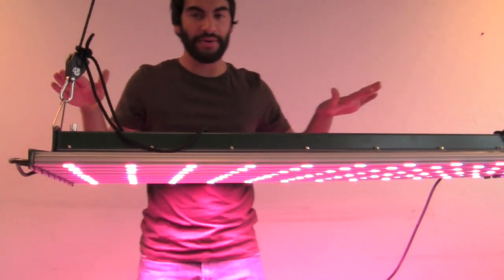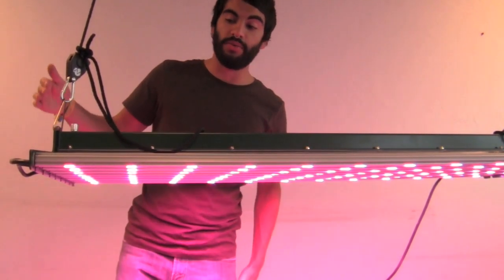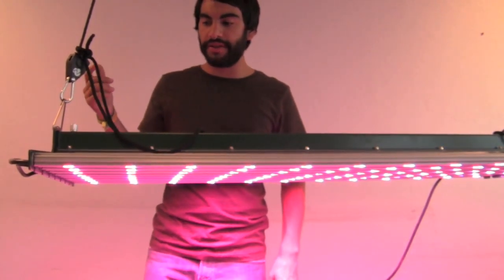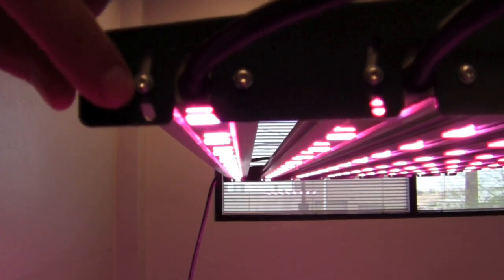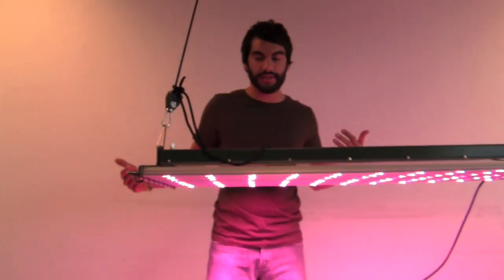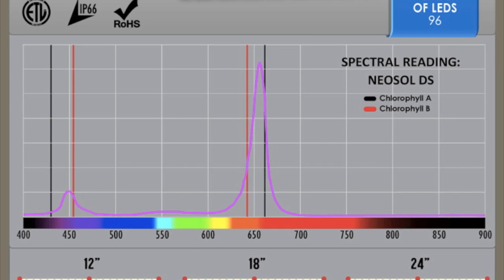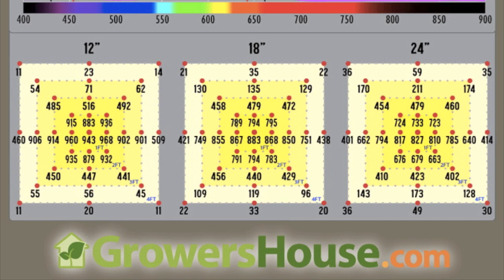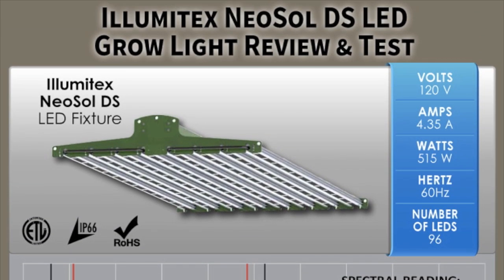Illumited NeoSol DS LED Grow Light Review & Test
Check out our Review Lab page and download the full infographic and raw data files about our test

NeoSol DS LED Grow Light Review & Test

Need financing to get your grow off the ground? Apply here to easily get 6 months to pay off your purchase at GrowersHouse.com